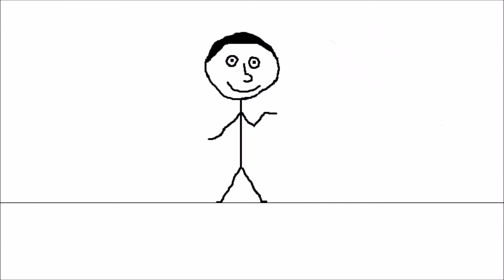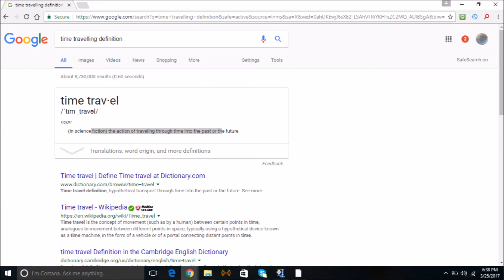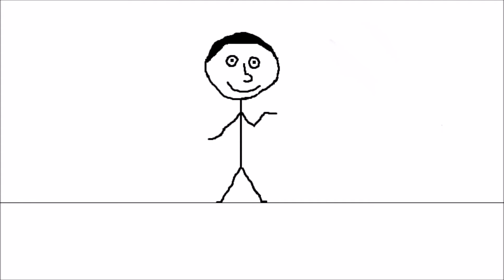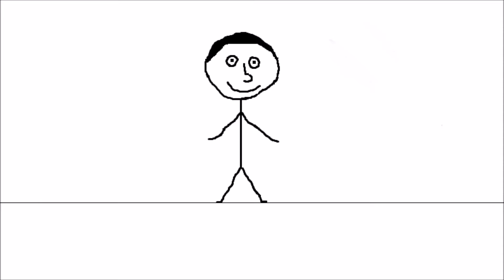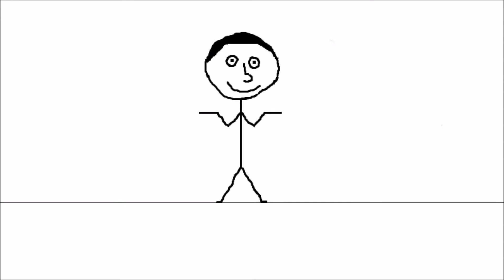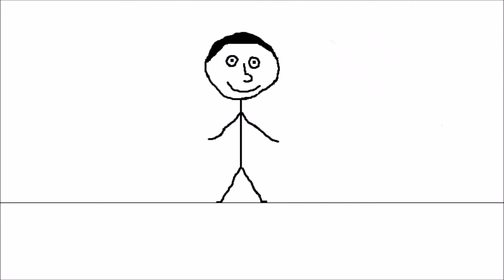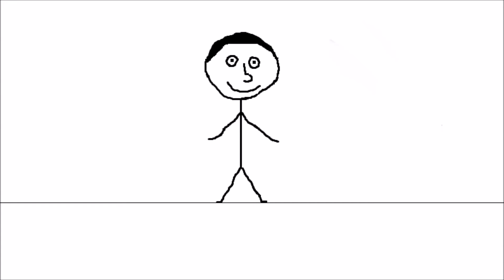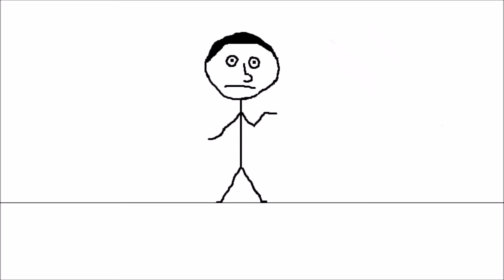Time Travel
A video about time travelling

Programs used
Windows movie maker
Windows paint
Paint.net